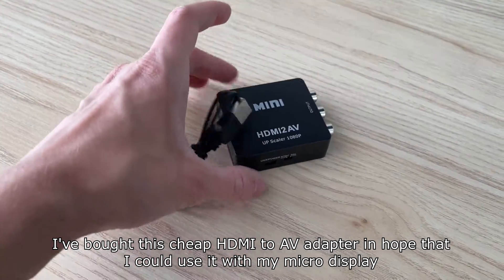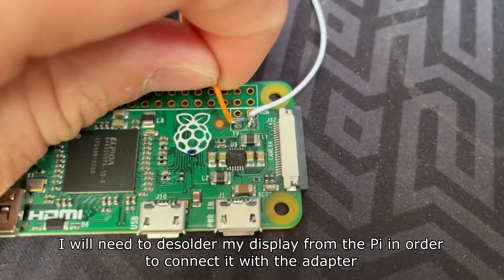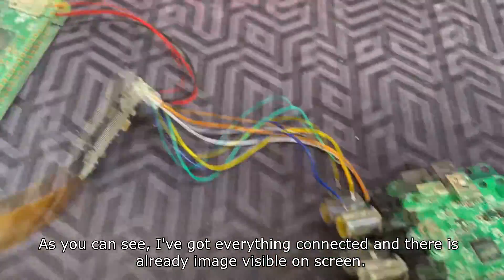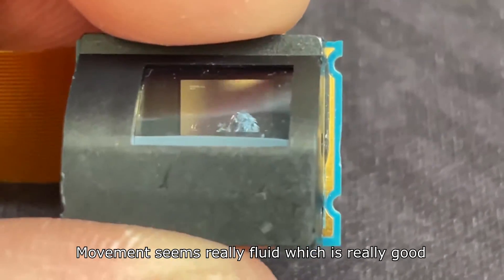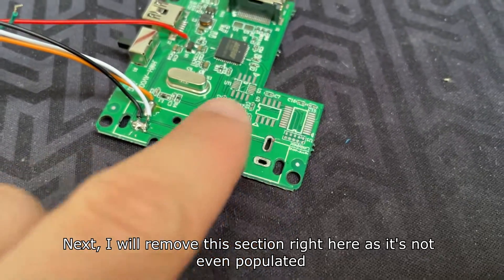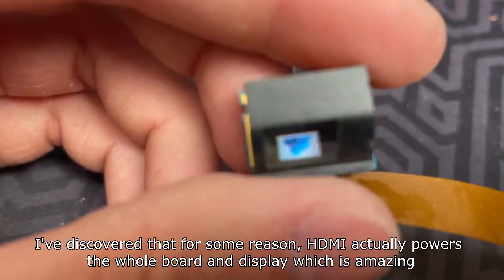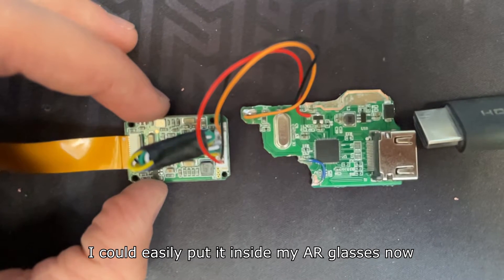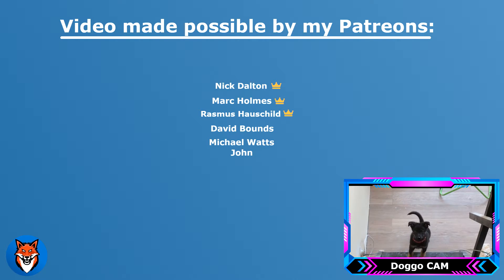HDMI2AV Teardown | FLCoS HDMI Input Adapter